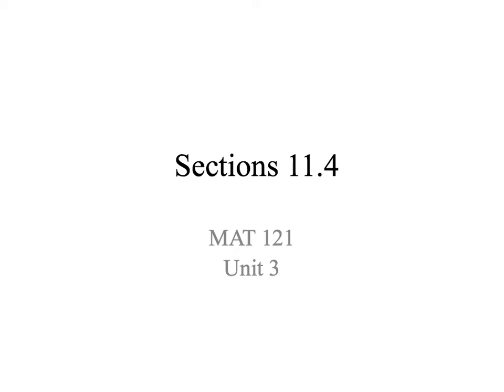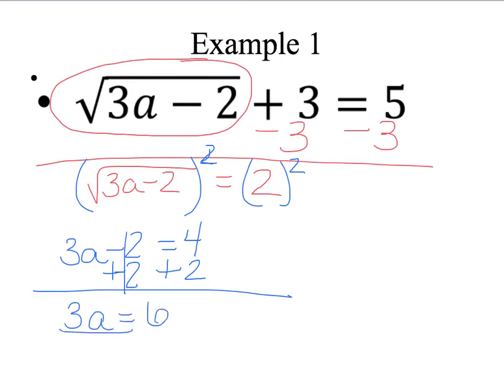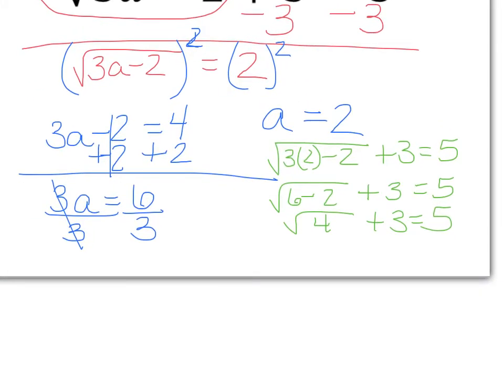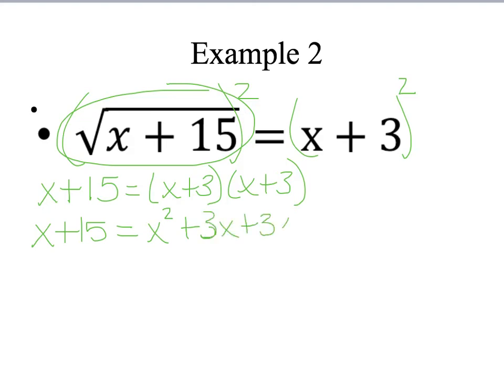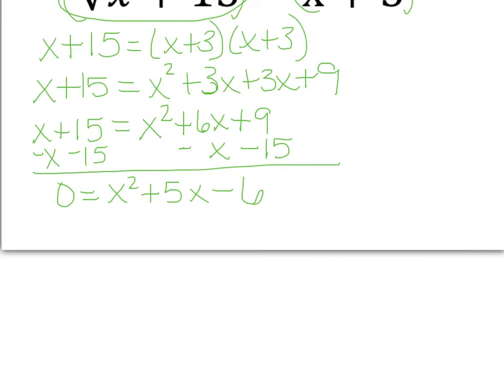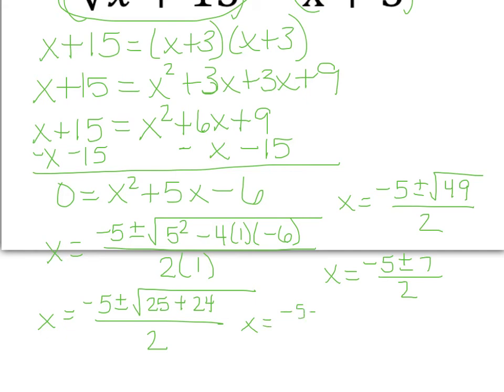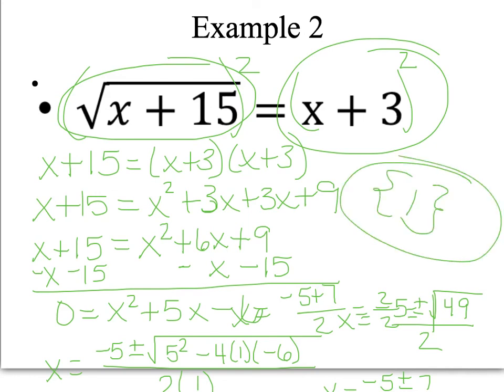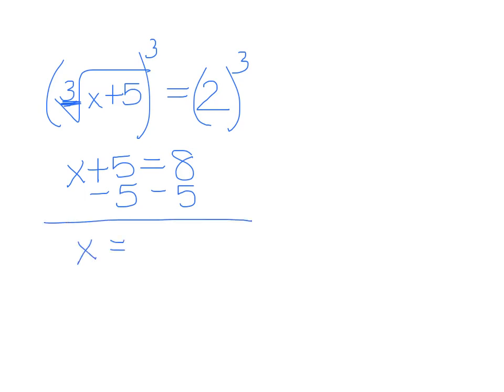Solving Radical Equations (Formerly Section 11.4)